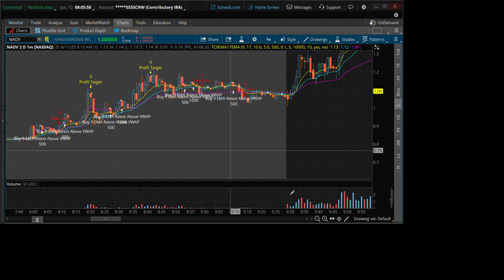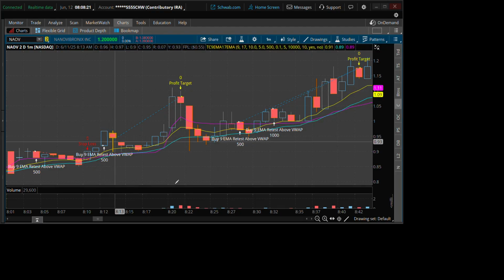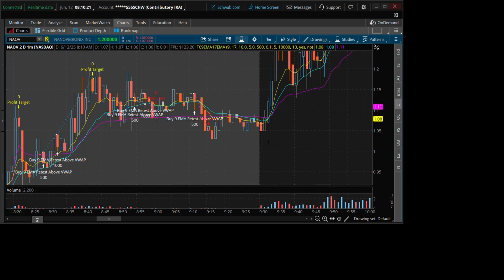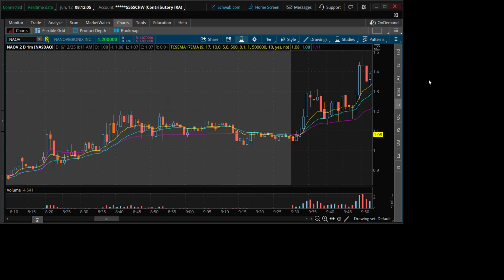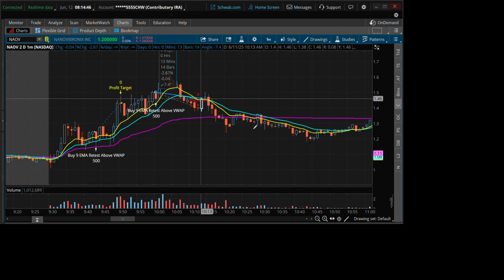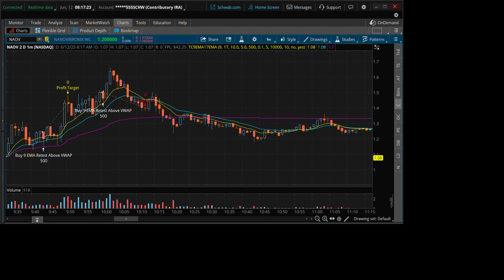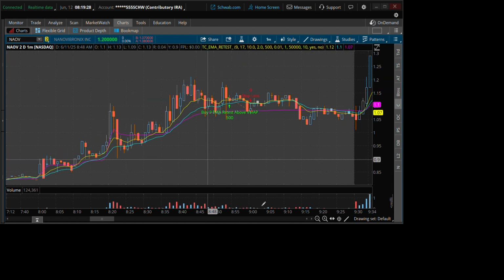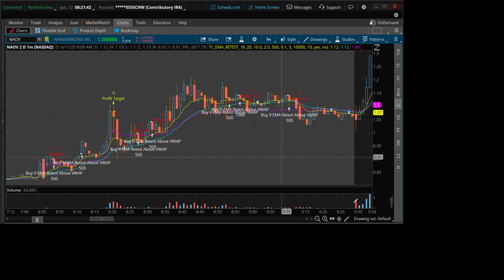EMA Retest Breakout Strategy for Thinkorswim